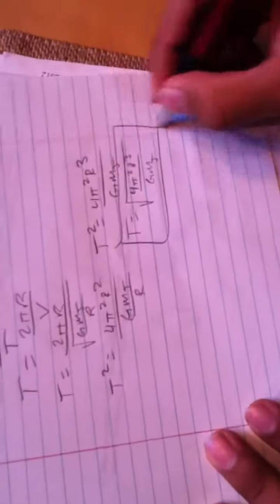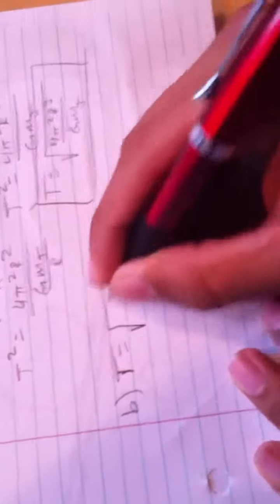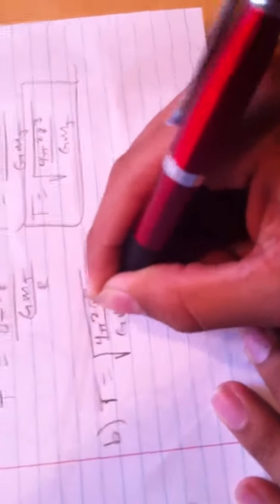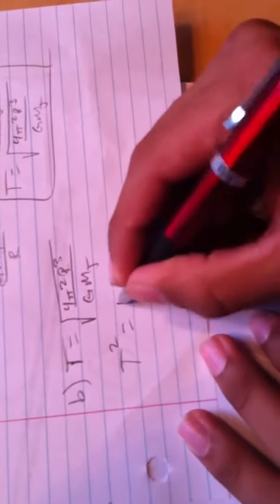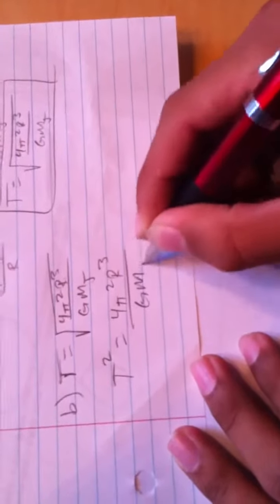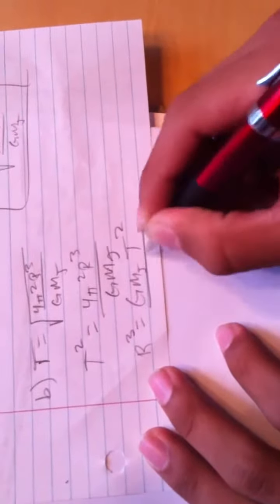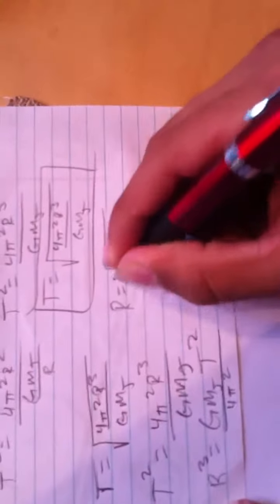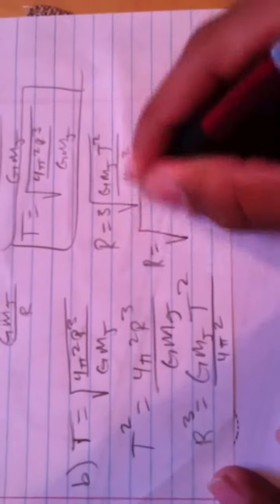Problem 6-3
Gravitation and orbits